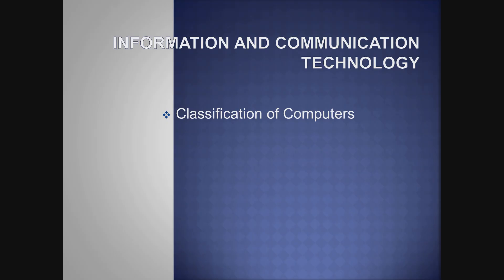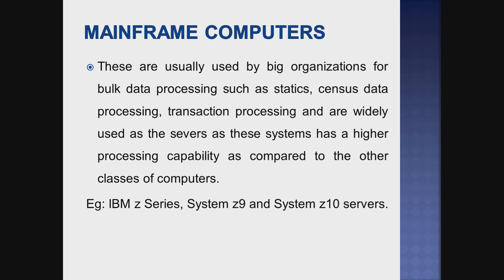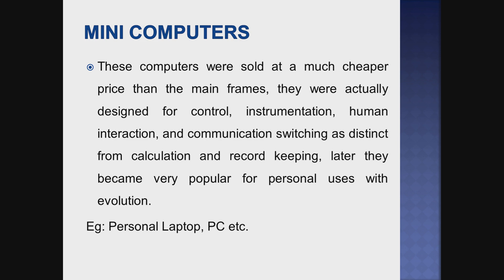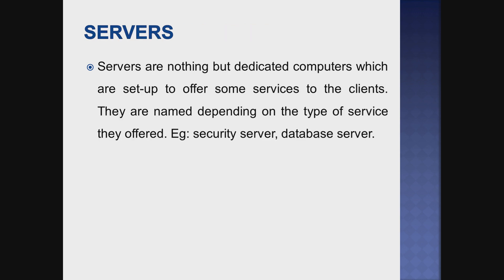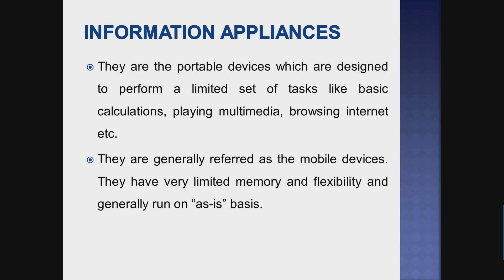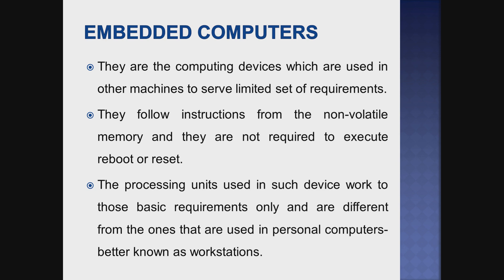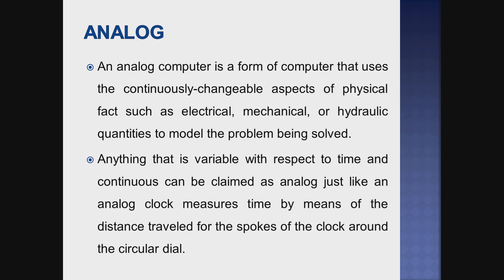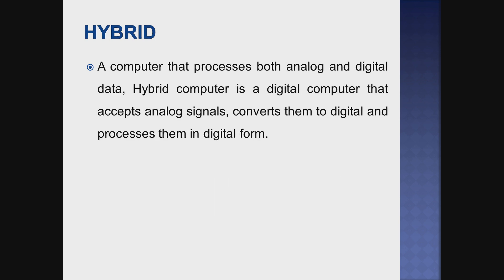UNIT - 8 INFORMATION AND COMMUNICATION TECHNOLOGY (MODULE 2) | TAMIL